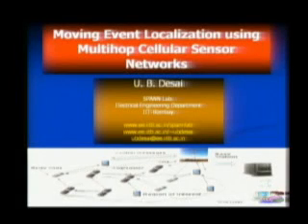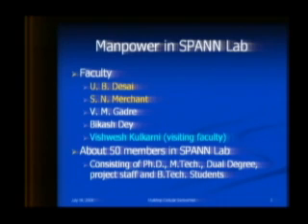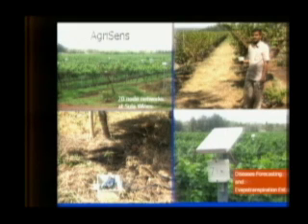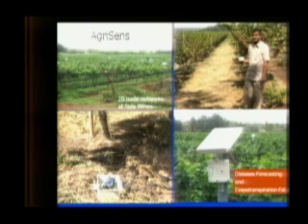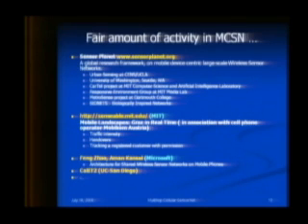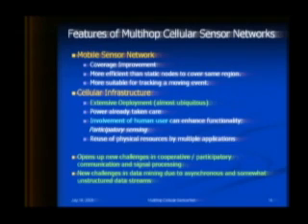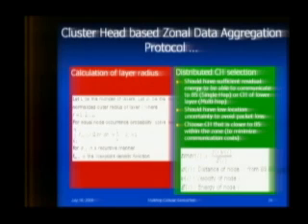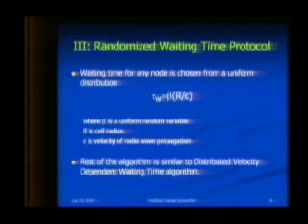WINLAB Seminar - Udai B. Desai "Moving Event Localization Using Multihop Cellular Sensor Networks"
Title: "Moving Event Localization Using Multihop Cellular Sensor Networks"

Date: July 17, 2008 1:30 PM

Speaker: Udai B. Desai

Abstract:
The ubiquitous use of mobile phones motivates the idea of *participatory sensing* with a multihop cellular sensor network. In this talk we consider a moving event which is defined at any instant by the center of event (COE) occurrence and radius of influence (Re). The aim is to determine the trajectory of the moving event using sensed data obtained from mobile cell phone nodes that are located within the radius of influence. The data among cell phones is communicated in a multihop manner and not in the conventional centralized manner. On-the-fly aggregation and routing protocols are required for moving event localization using multi hop cellular sensor networks. The main contribution of this work is a novel Distributed Velocity-Dependent (DVD) Waiting Time based moving event localization protocol. In the proposed protocol, the duration (Waiting Time) for which a node needs to wait to receive data from other nodes for aggregation or relaying is determined from its local position and velocity. We also propose a Cluster-Head (CH) based moving event localization protocol, where a cluster head (CH) is elected in a distributed manner for each zone in a zonal architecture. We compare the proposed DVD and CH protocols with a modified Randomized Waiting (RW) time data aggregation protocol for moving event localization problem. A brief mention will be made of other research, in the area of Multihop networks, pursued at SPANN Lab., IIT-Bombay.

Bio:
Udai B. Desai received the B. Tech. degree from Indian Institute of Technology, Kanpur, India, in 1974, the M.S. degree from the State University of New York, Buffalo, in 1976, and the Ph.D. degree from The Johns Hopkins University, Baltimore, U.S.A., in 1979, all in Electrical Engineering. From 1979 to 1984 he was an Assistant Professor in the Electrical Engineering Department at Washington State University, Pullman, WA, U.S.A., and an Associate Professor at the same place from 1984 to 1987. Since 1987 he has been a Professor in the Electrical Engineering Department at the IIT - Bombay. He was Dean Students at IIT-Bombay from Aug 2000 to July 2002. He has held Visiting positions at Arizona State University, Purdue University, Stanford University and EPFL, Lausanne. From July 2002 to June 2004 he was the Director of HP-IITM R and D Lab. at IIT-Madras. His research interests are in wireless communication, wireless sensor networks and statistical signal processing. He is interested in connectivity for rural India. Dr. Desai is a Fellow of INSA (Indian National Science Academy), Fellow of Indian National Academy of Engineering (INAE), and a Fellow of The Institution of Electronic & Telecommunication Engineers (IETE). He is on the (i) Executive Committee (EC) for the All India Council of Technical Education (AICTE). (ii) The Technical Advisory Board of Microsoft Research Lab, India. He is the IEEE Bombay Section Chair and a distinguished lecturer for IEEE Communication Society. He was on the Visitation panel for University of Ghana.